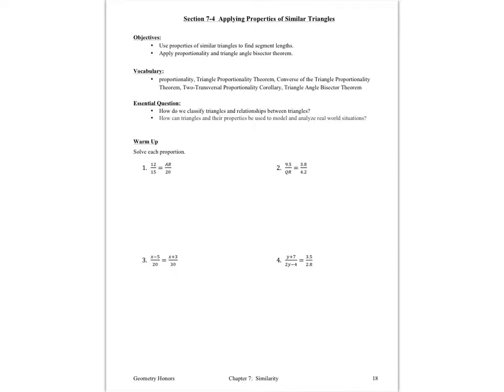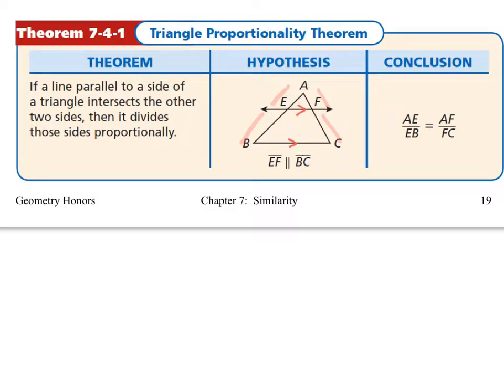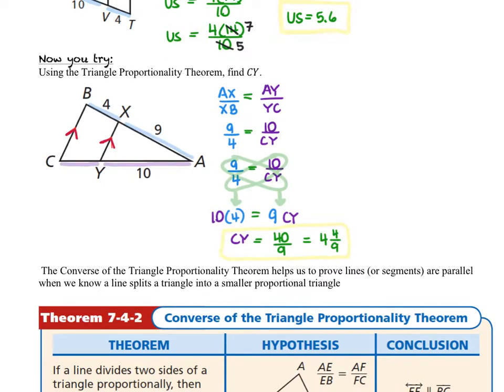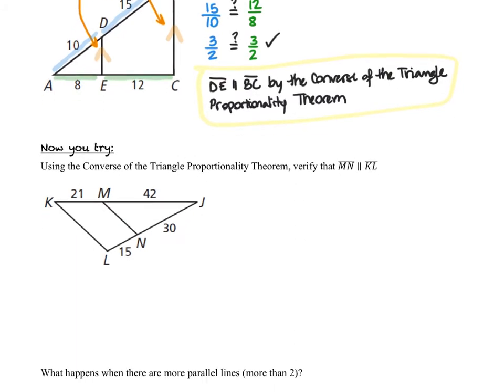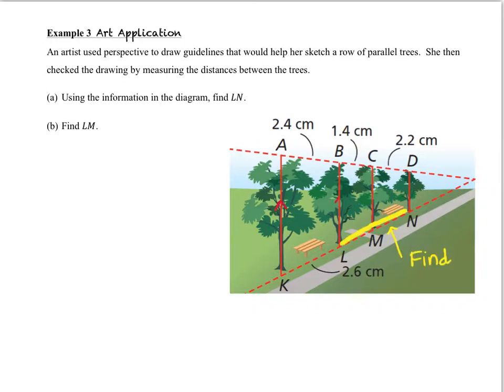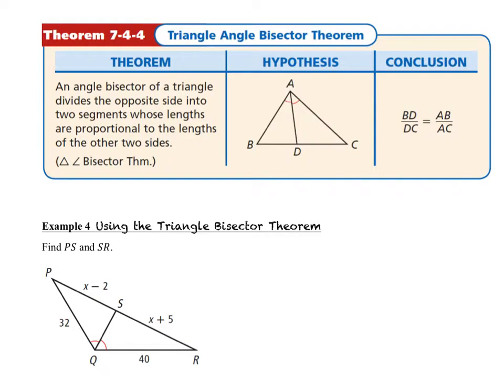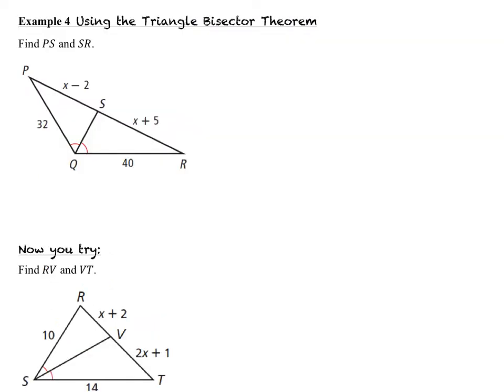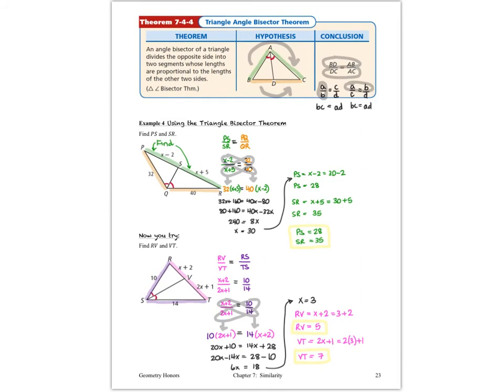Geometry 7.4 Applying Prop of Sim Triangles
A lesson video on Holt McDougal Geometry 2012 Section 7.4 Applying Properties of Similar Triangles.